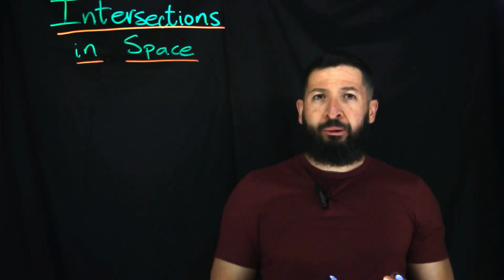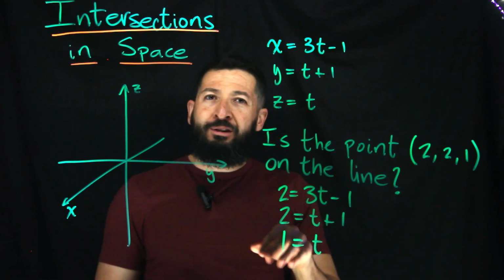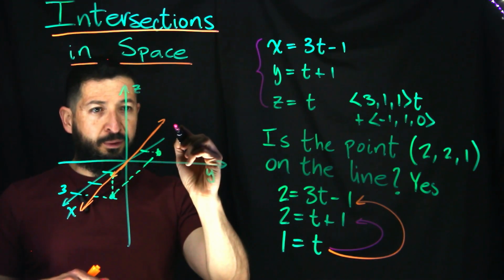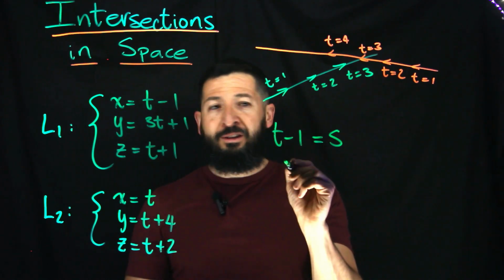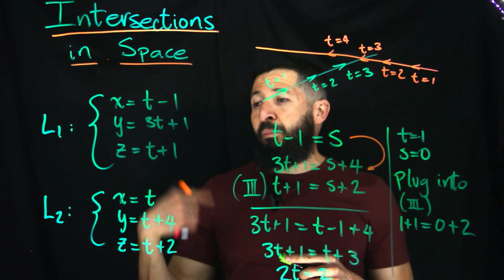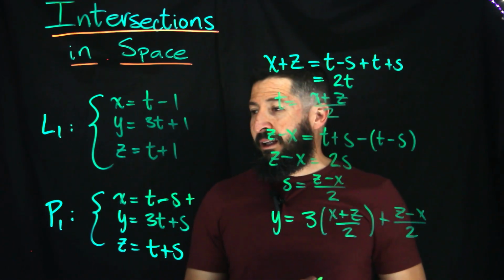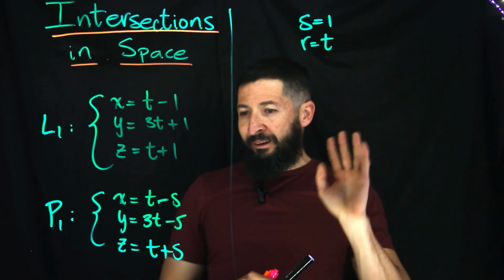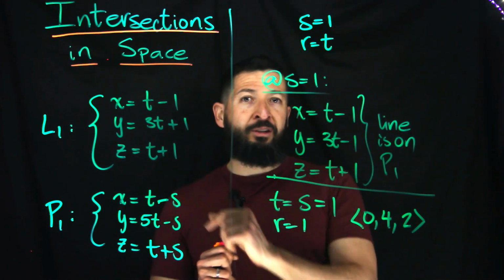Intersections in Space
In this video, we consider the intersections of planar objects in the three dimensional space. We start with points and lines, moving on to intersections of lines, and then considering planes and lines. We also talk about how to convert the equations of a plane from parametric to general form and vice versa.